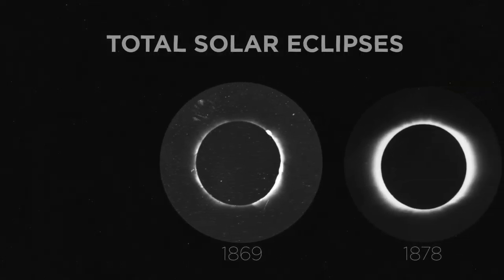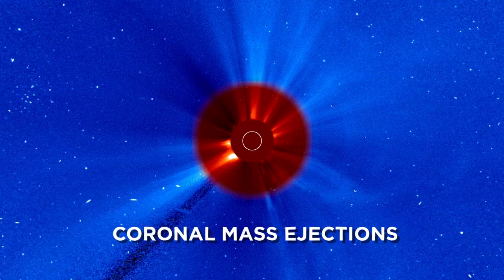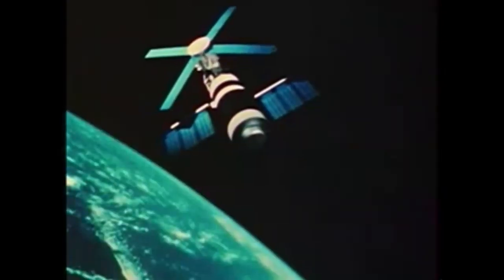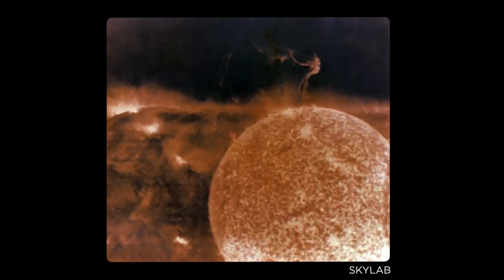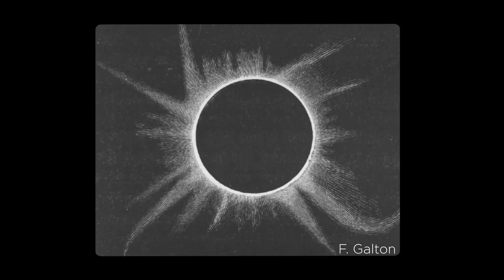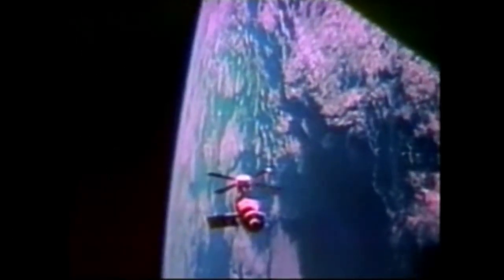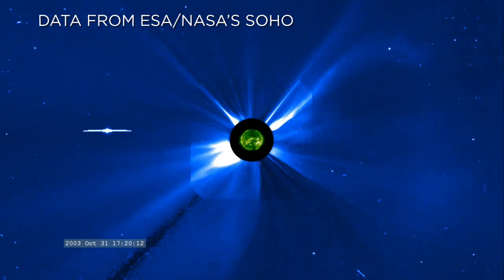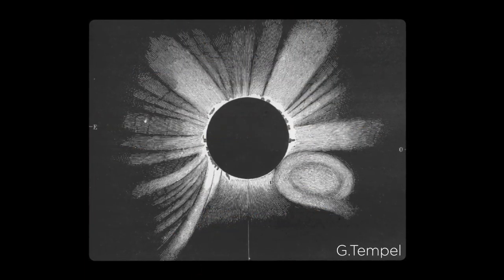SOLAR ECLIPSE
A Total Solar Eclipse Revealed Solar Storms 100 Years Before Satellites

Center: GSFC

Credit: NASA/JPL-Caltech/ESA

Secondary Creator Credit: Joy Ng, Kathalina Tran, Aaron Lepsch, Sten Odenwald, Ryan Milligan, Joseph Davila, Karen Fox

Eclipses set the stage for historic science. NASA is taking advantage of the Aug. 21, 2017 eclipse by funding 11 ground-based scientific studies. As our scientists prepare their experiments for next week, we're looking back to an historic 1860 total solar eclipse, which many think gave humanity our first glimpse of solar storms — called coronal mass ejections — 100 years before scientists first understood what they were. Scientists observed these eruptions in the 1970s during the beginning of the modern satellite era, when satellites in space were able to capture thousands of images of solar activity that had never been seen before. But in hindsight, scientists realized their satellite images might not be the first record of these solar storms. Hand-drawn records of an 1860 total solar eclipse bore surprising resemblance to these groundbreaking satellite images.